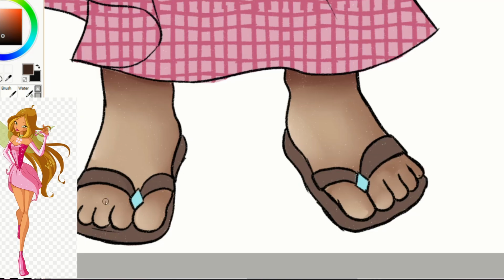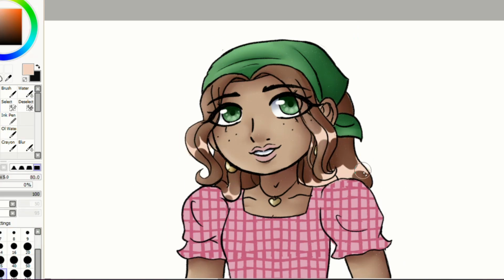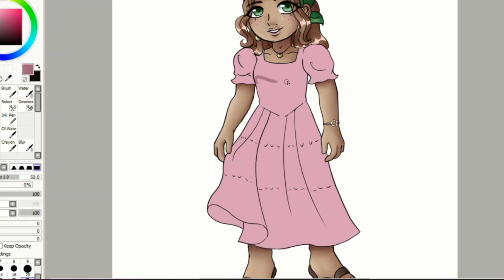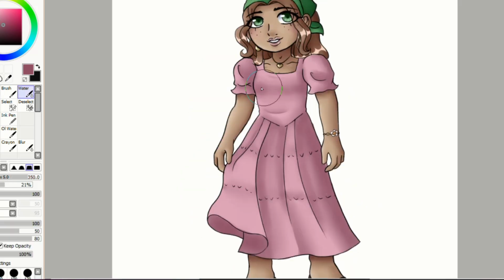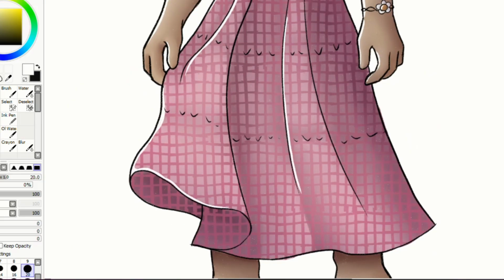Drawing Different AESTHETICS | Cottagecore, Cybergoth, Light Academia